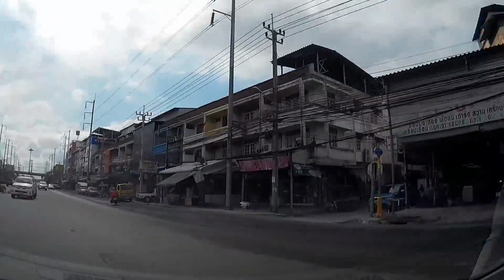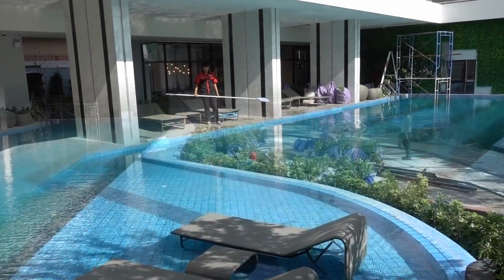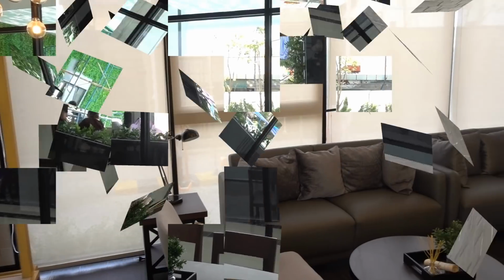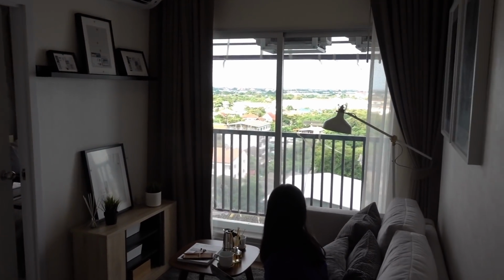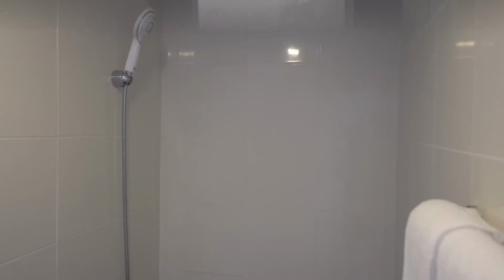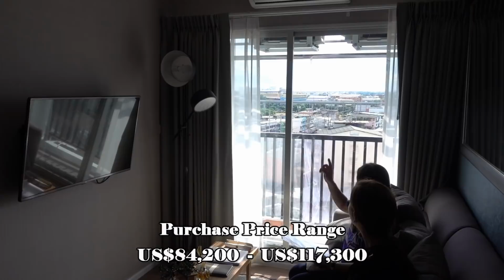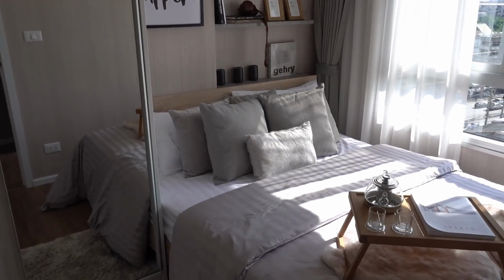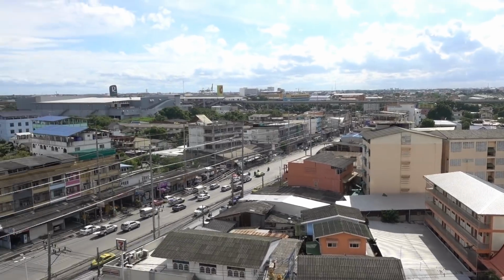New Condo Sukhumvit – Praksa Bargain at Only $43,000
Just on the outskirts of Bangkok, sits the newly constructed Notting Hill Condo and only just around the corner from the new BTS Praksa Station Samut Prakan.

There is a choice of 4 different size condominiums, from a 23.5 sqm 1 bedroom up to a “1 plus” bedroom at 40 sqm with either views towards the city, or the surrounding district.  At the time of videoing, the complex was still under construction and we were only able to view 2 of the 4 floor plans.

The price range for the condo’s that we were able to view are from US$43,600 up to US$117,300.  Rental prices are estimated to be in the range of US$195 to US$300 per month.

We hope that you enjoyed watching this video.

Please put any questions that you might have in the comments section below.  I will do my best to answer as quickly and as accurately as possible.

We look forward to seeing you back here again very soon.

Take care
Brad & Ta